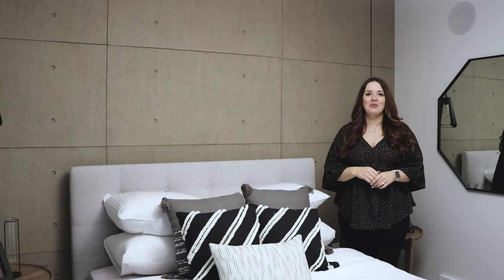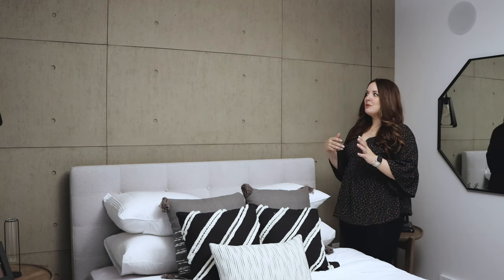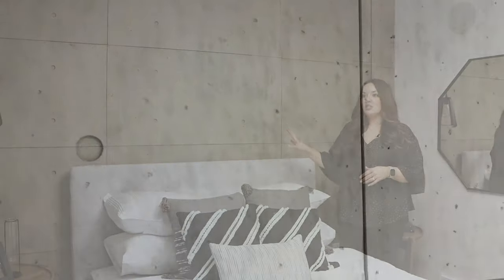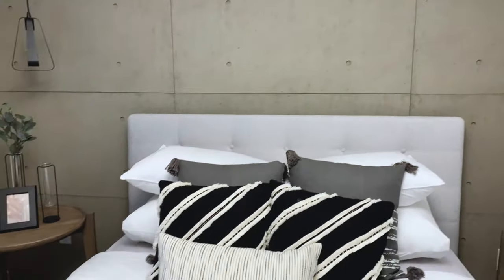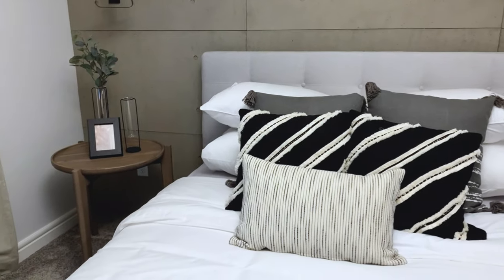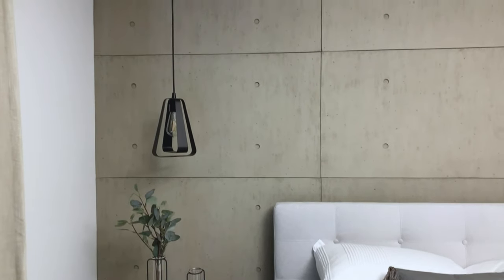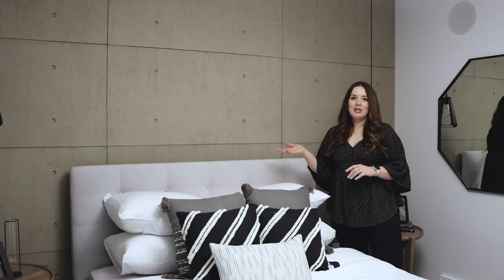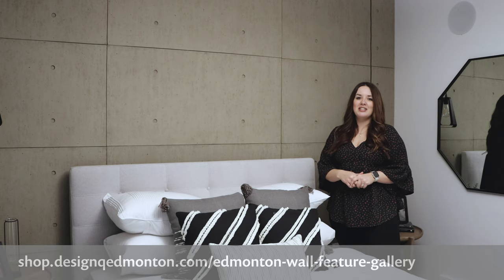urbanConcrete Feature Walls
Add a cool, contemporary feel to your walls with our Urban Concrete Wall Panels. Learn more about how the concrete wall panels are made, and view our inspiration gallery for ideas on how to use them in your own home. Once you’ve decided on which color to add into your home, send us an email and we will be happy to provide you a final price with just the right amount of panels required to fit your space.